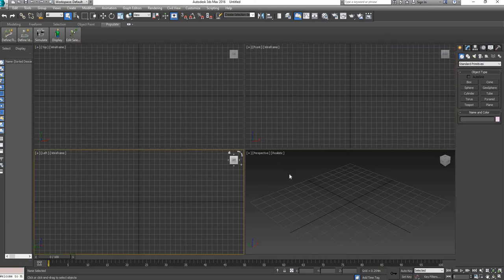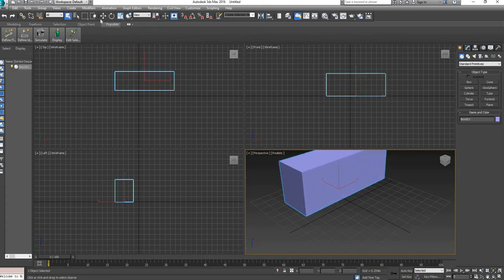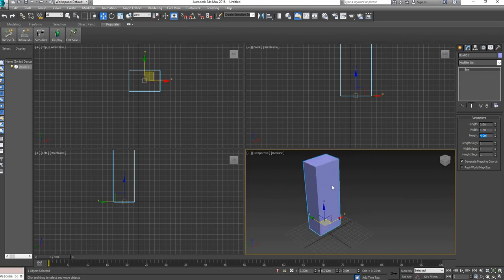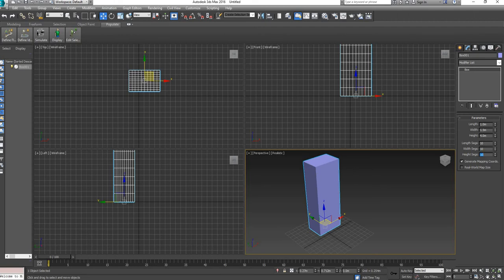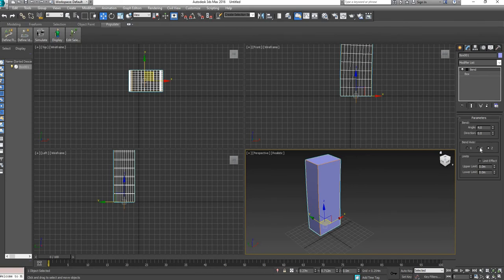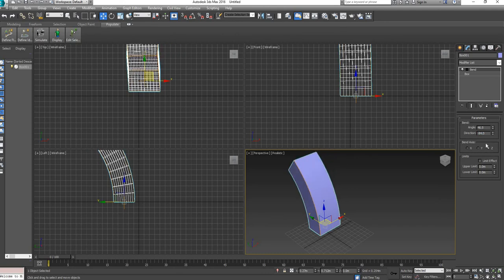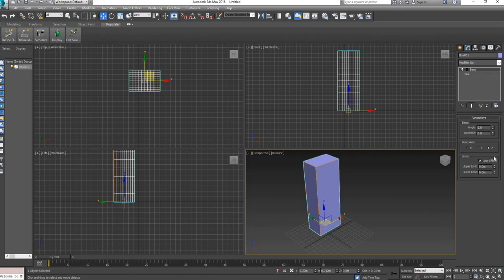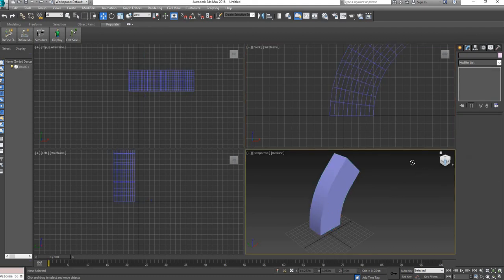How to Apply Bend Modifier in 3Dsmax. CADD Nest MAllwshwaram/Allauddin.